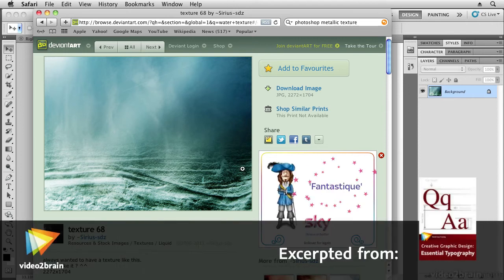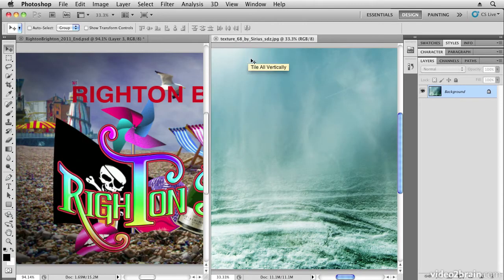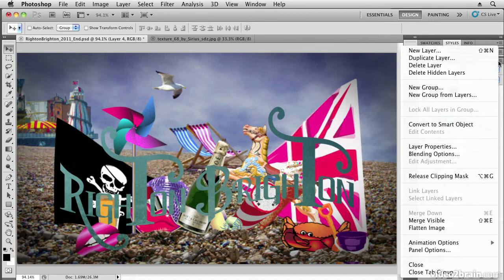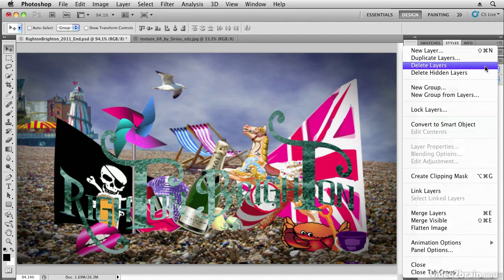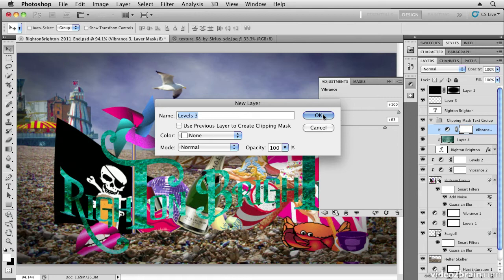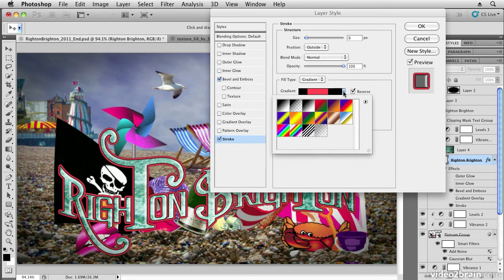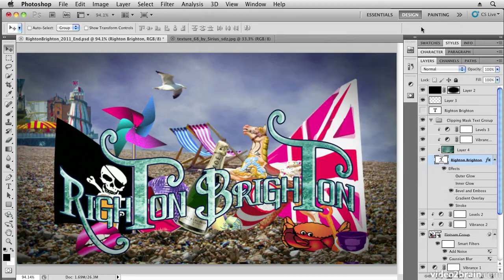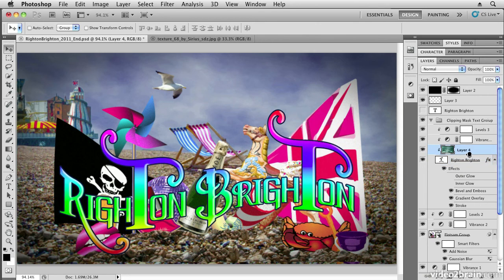Using Clipping Masks in Photoshop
In this free lesson from video2brain's course, Creative Graphic Design: Essential Typography, Angie Taylor demonstrates how clipping masks can be used in Adobe Photoshop to fill your text with textures. You can also use them to cut text out of a selected layer, like a stencil. For more information on this course, please